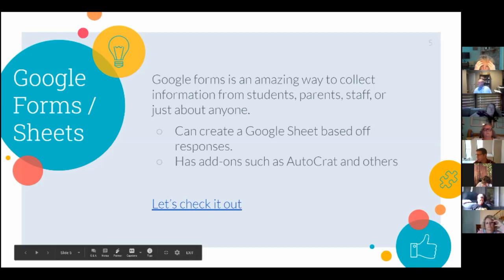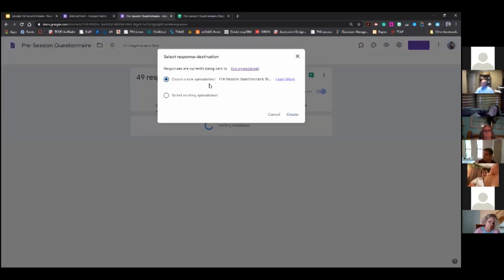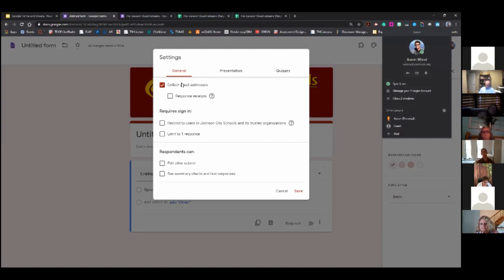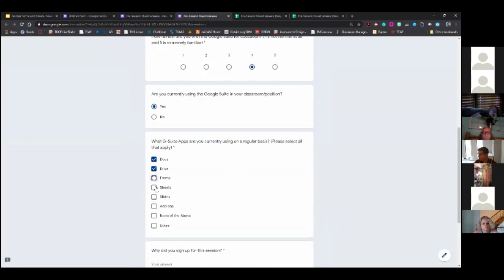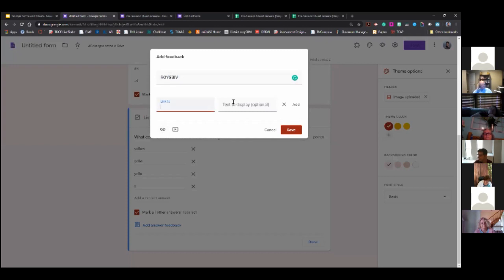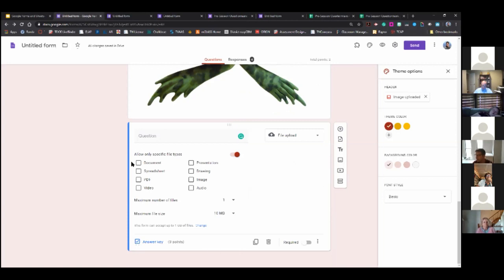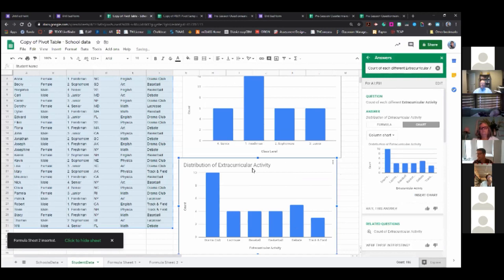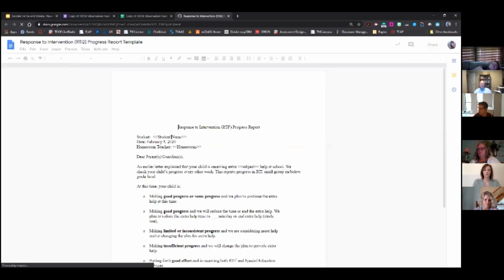Rural LIFE Google Forms and Sheets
Learn how to integrate Google Forms and sheets into your classroom and more.